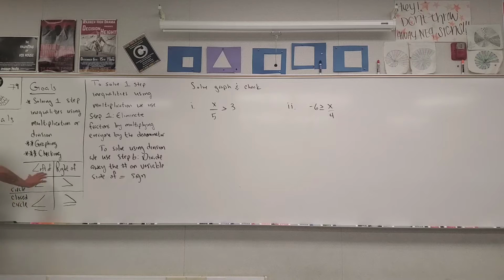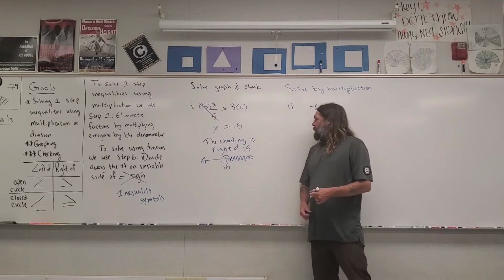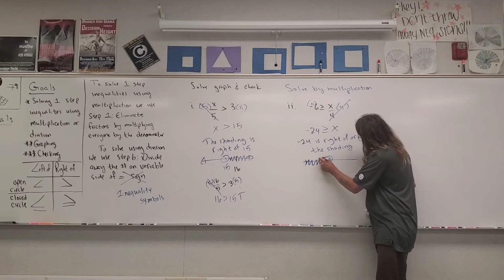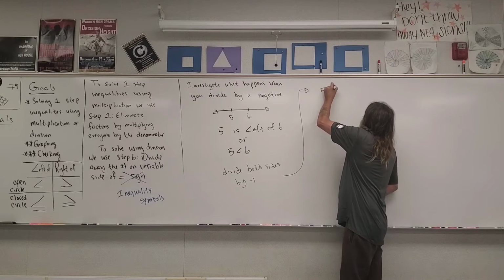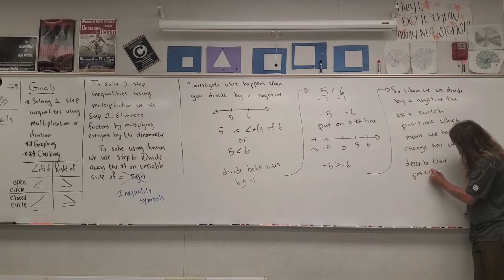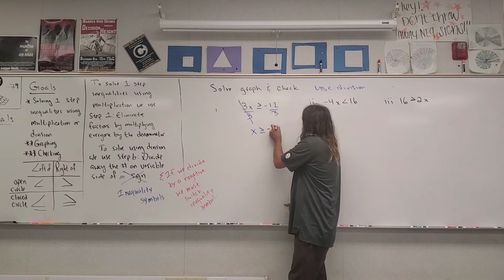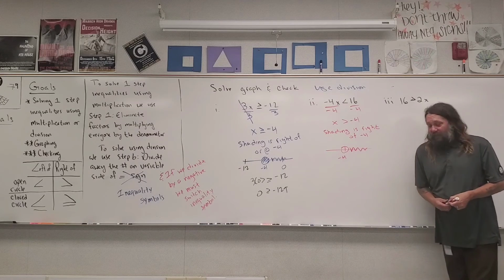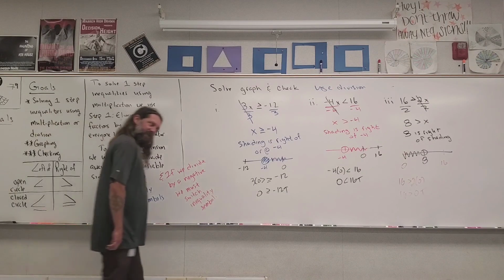Solving Inequalities Lesson 2 of 4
Solving one step inequalities using division or multiplication.   Graphing and checking.   Understanding why Inequality symbol flips when you divide by a negative value